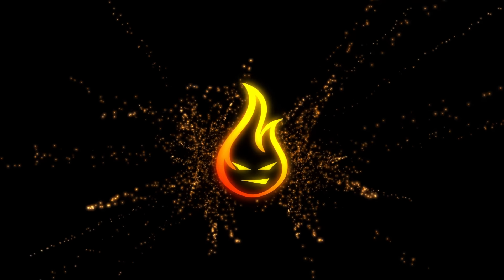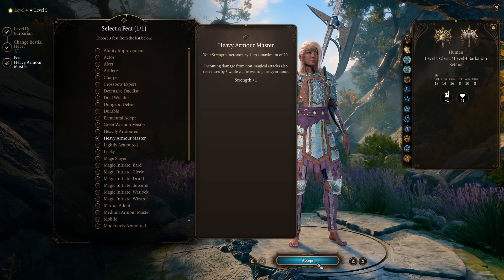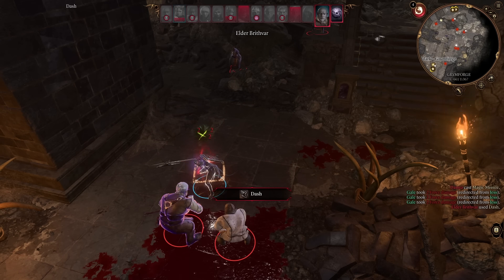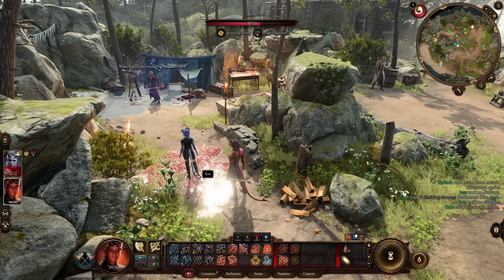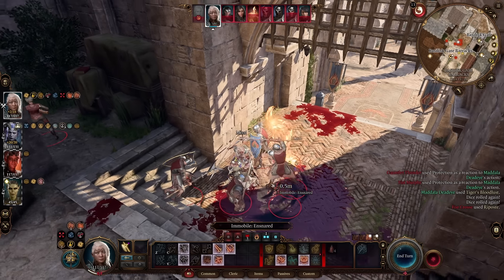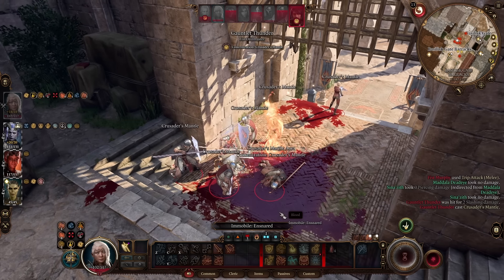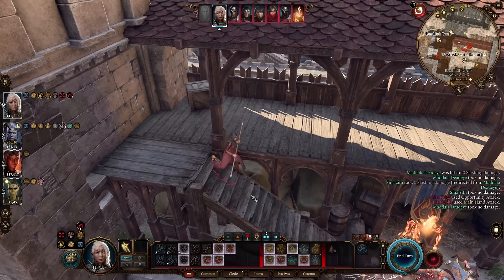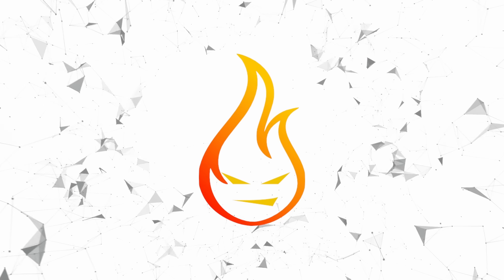Become A God At Level 5 In Baldur's Gate 3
In this Baldur's Gate 3 guide, we take at my most broken and OP build to date. This build will make you basically immortal by level 5. We specialize as a barbarian and pick up a few crazy strong weapons like the The Skinburster. A little dip into cleric and rogue and you are good to go. I also show you how to break warding bond to get the most use out of it.

Baldur’s Gate 3 is a story-rich, party-based RPG set in the universe of Dungeons & Dragons, where your choices shape a tale of fellowship and betrayal, survival and sacrifice, and the lure of absolute power. ~Steam Store